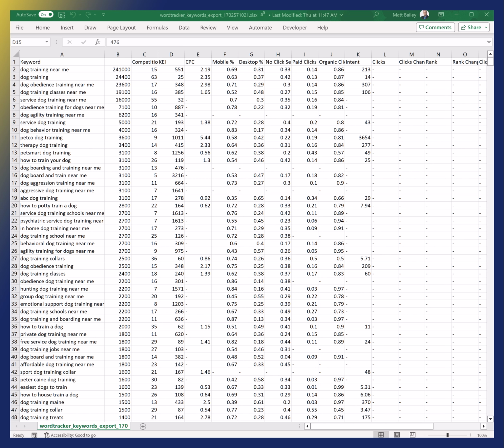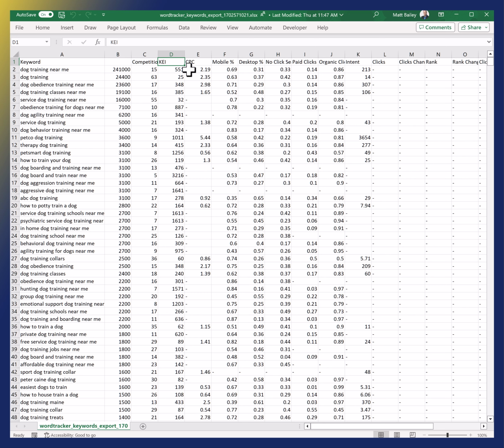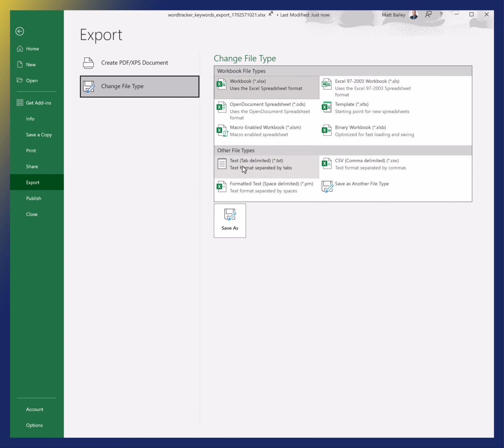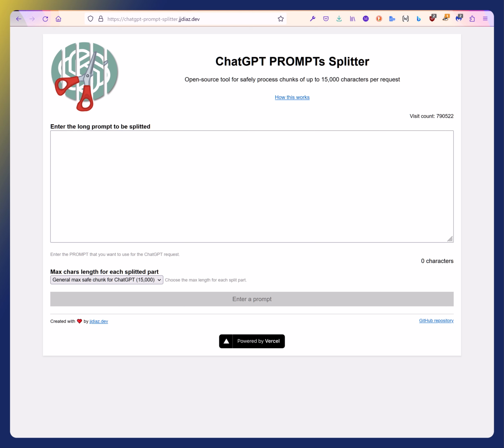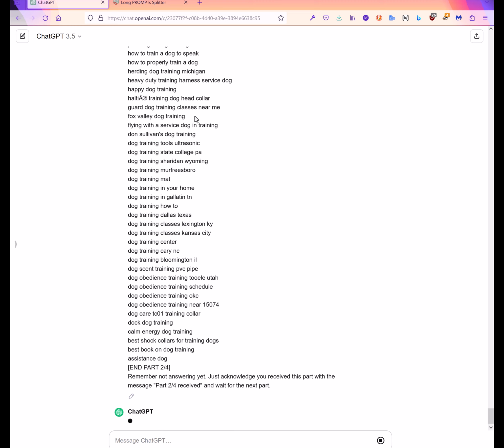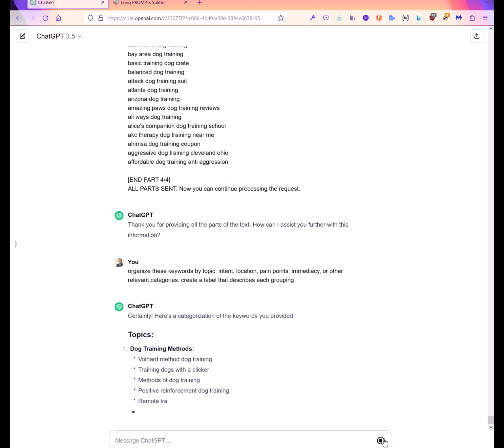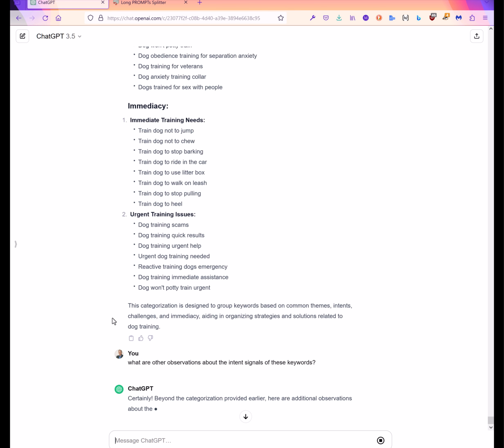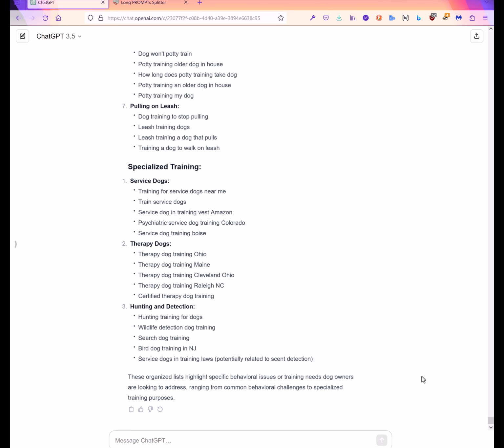How to Use ChatGPT to Organize Your Keywords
Mastering Keyword Research with WordTracker and ChatGPT

Discover how to export keyword data from WordTracker into Excel and maximize its potential using ChatGPT.

This video covers the step-by-step process of refining your keyword list, importing it into ChatGPT, and utilizing AI to organize keywords by various categories like topic, intent, and urgency.

Learn valuable tips on enhancing your keyword research, ensuring accuracy, and drawing insightful observations to improve your SEO and content strategy.

00:00 Introduction to Exporting Keyword Data
00:49 Utilizing AI for Keyword Research
01:28 Preparing Data for AI Tools
03:18 How to Use Chat GPT for Keyword Organization
06:04 Advanced Keyword Analysis with Chat GPT
07:52 Deep Dive into Specific Keyword Categories
09:11 Conclusion and Future of AI in Keyword Research
Matt Bailey brings marketing know-how along with extensive B2B and B2C Sales experience. His training merges sales and marketing goals to produce a more dynamic, efficient and accountable strategy. He has a passion to produce confident and profitable marketers, who in turn, create profitable companies.

Since 1998, Matt has presented at thousands of companies, conferences and workshops. He is one of the highest-rated presenters world-wide for his ability to communicate complex information in a practical humorous way.